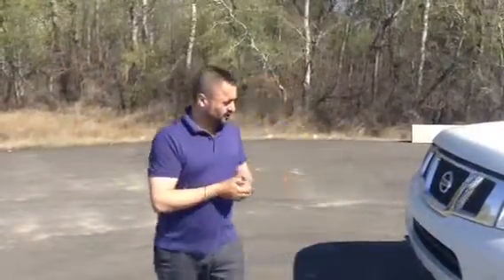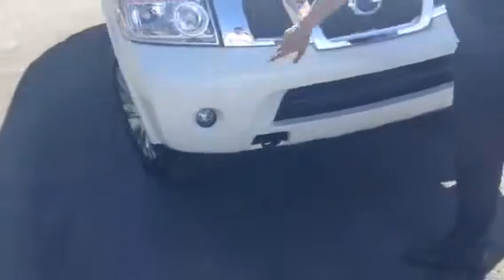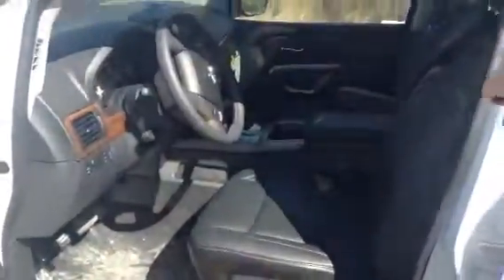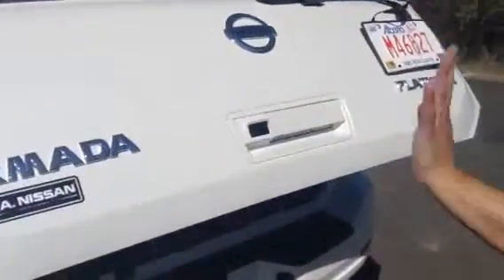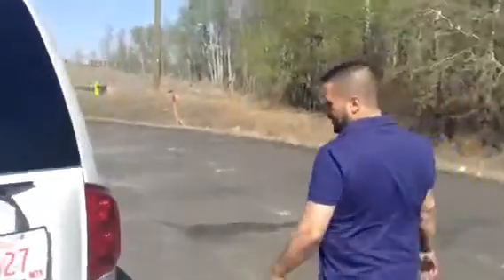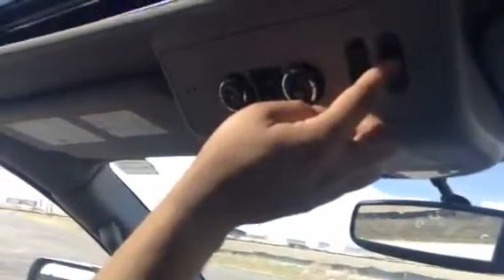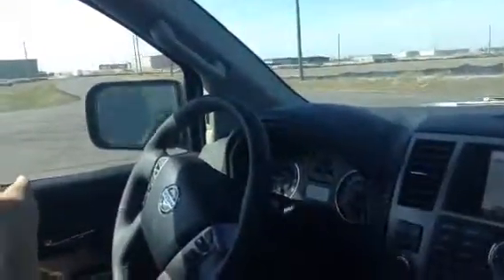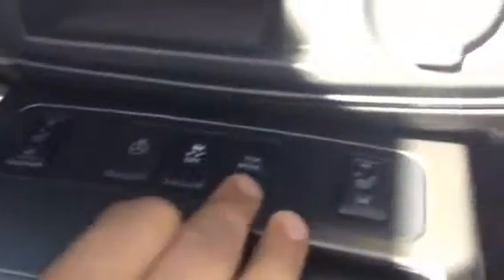Here's The New Armada Rosslyn!!